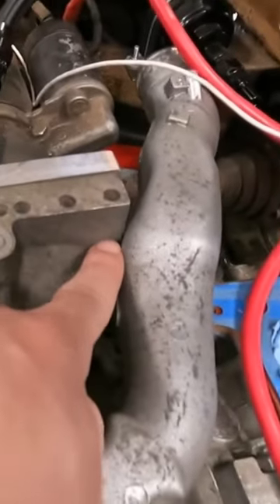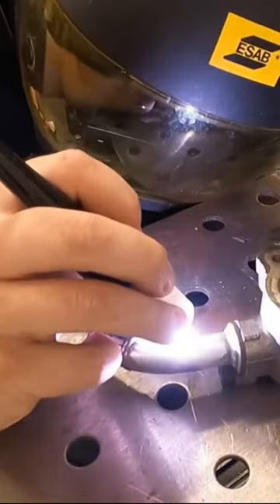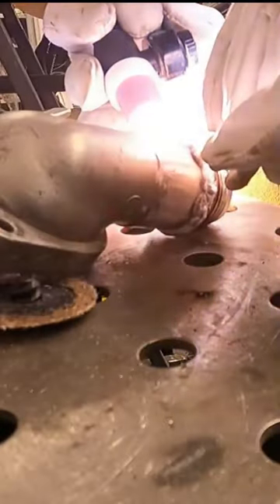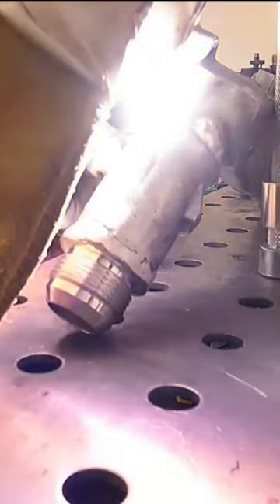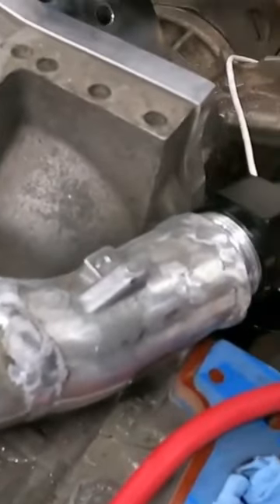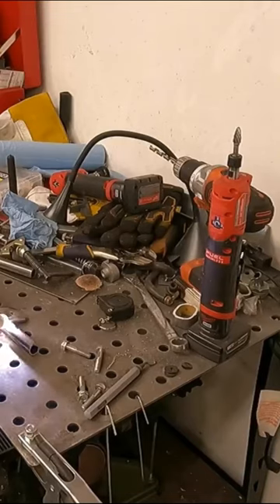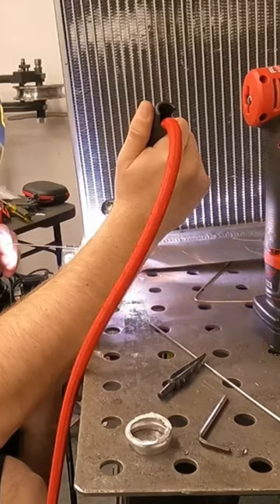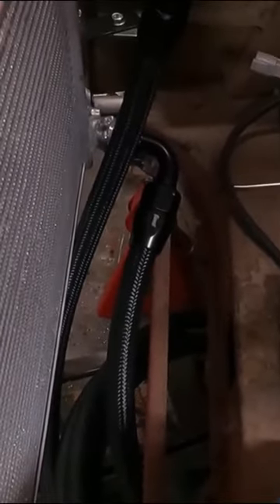Custom Cooling System for Subaru Swapped Bug